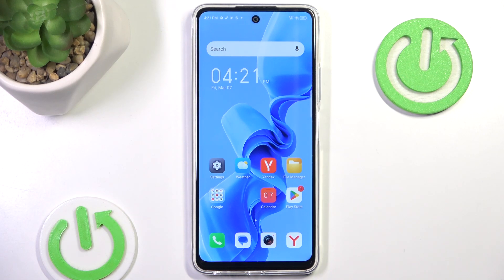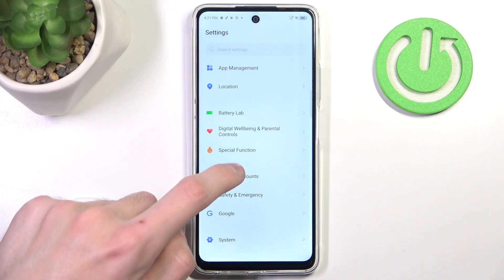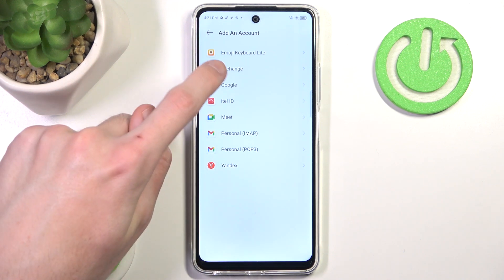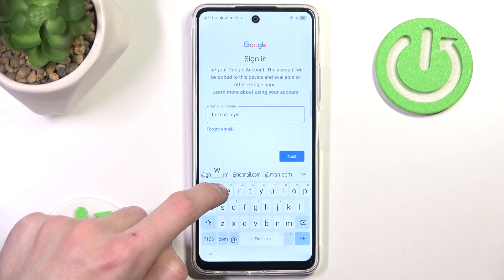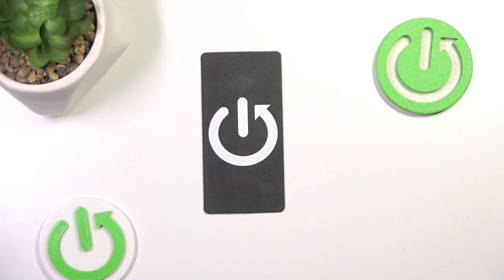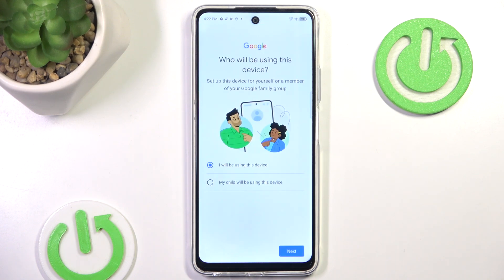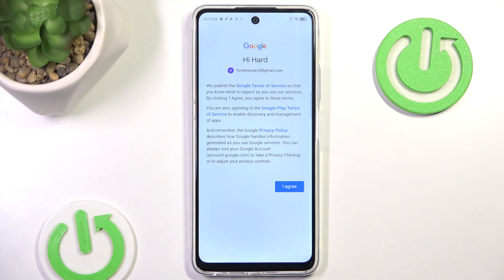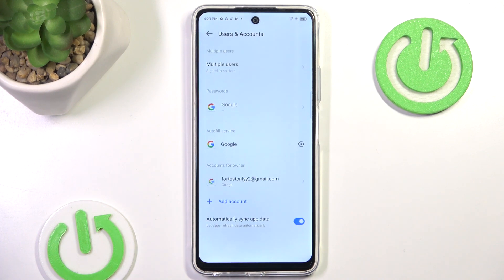How to Add Google Account on Itel Phone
Learn how to add a Google account on your Itel phone to sync your emails, contacts, and other Google services. This guide will walk you through the steps to set up your Google account, ensuring you have access to all Google features and apps on your device.

How to set up Google account on Itel phone?
How to sync Google services on Itel phone?